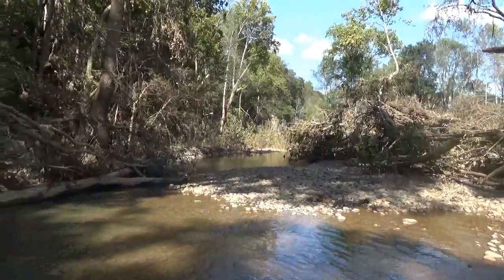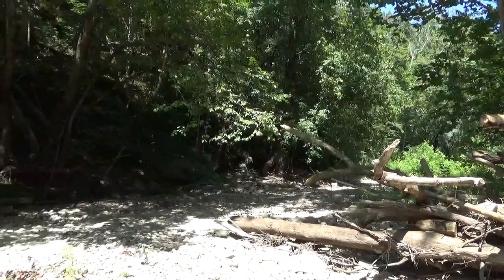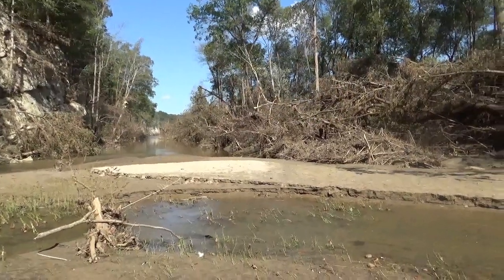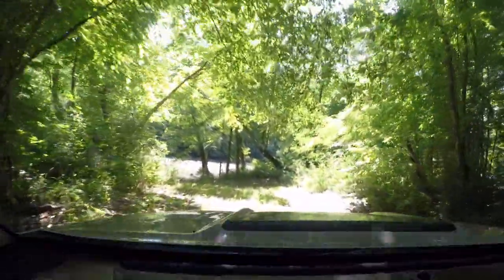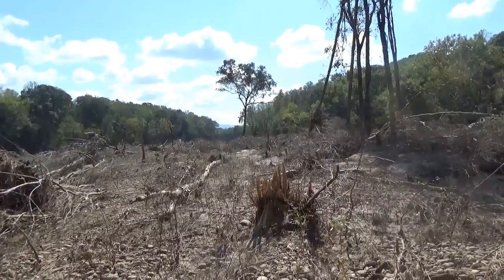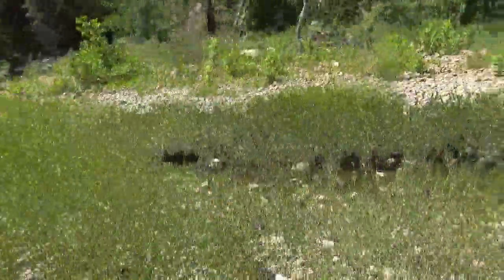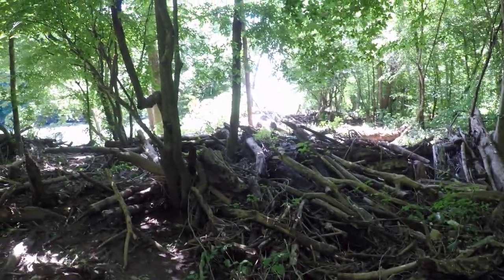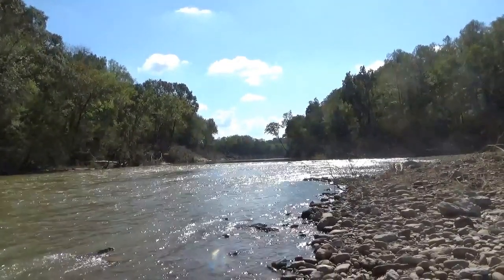Hurricane Helene & Nolichucky Flood Wipe out 100 year Forest & Island | The before & after.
Nolichucky floods over a huge island wiping out trees and re-forming the island, before and after shots.